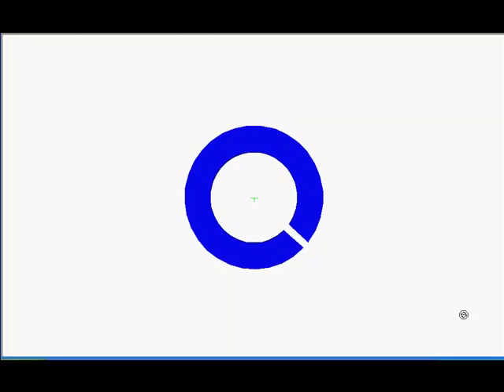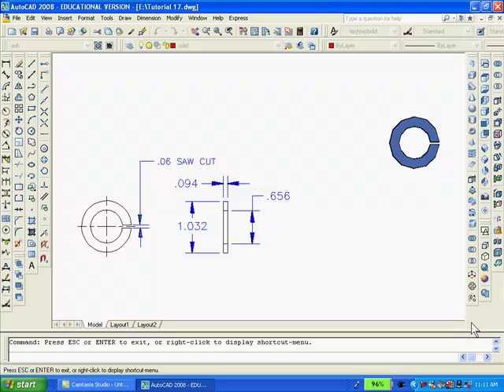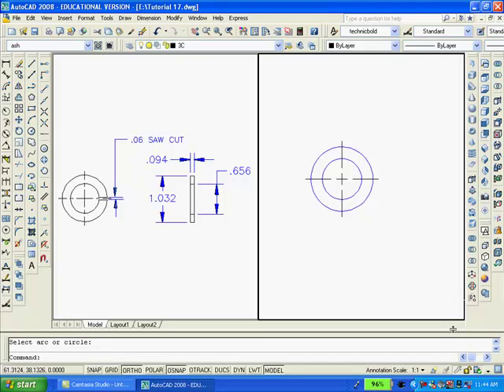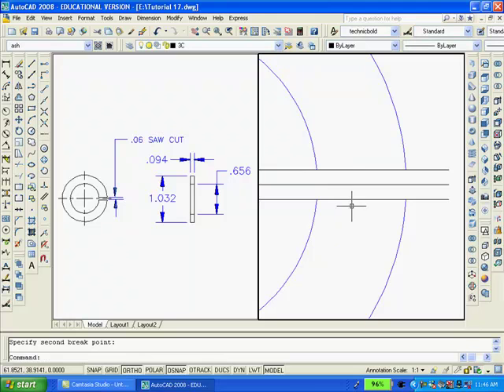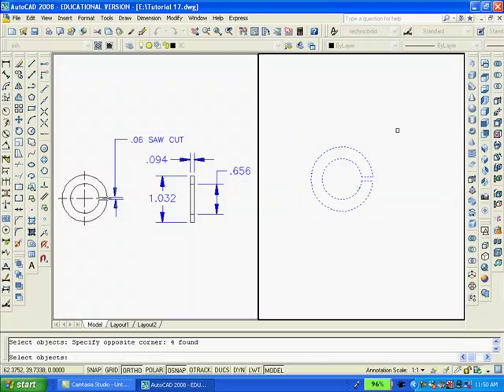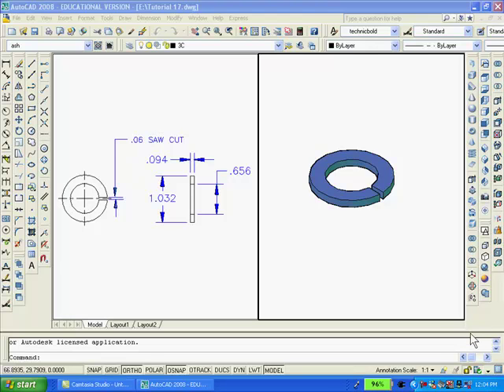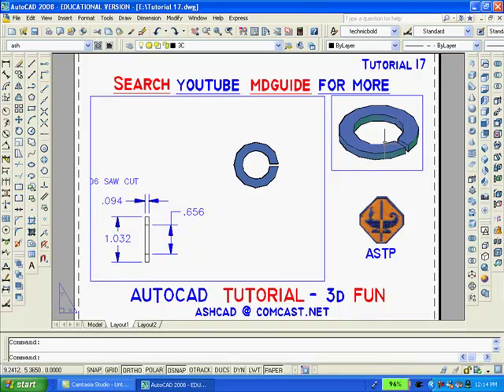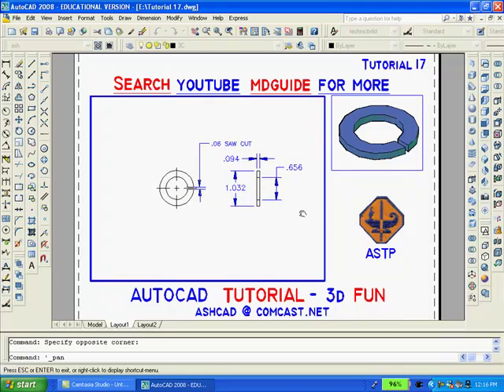visit for more